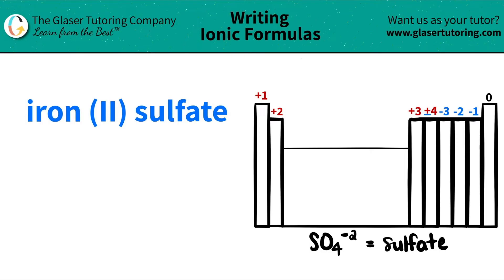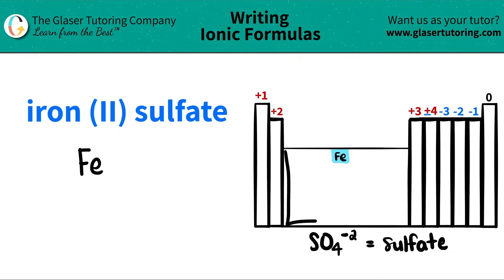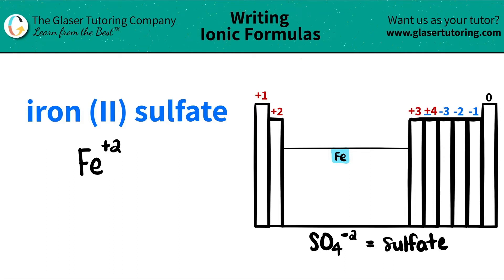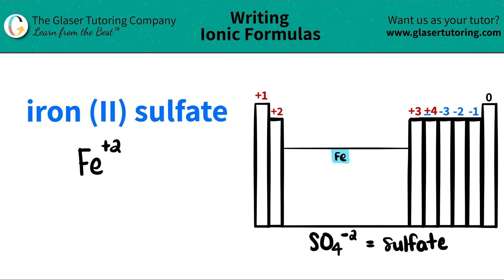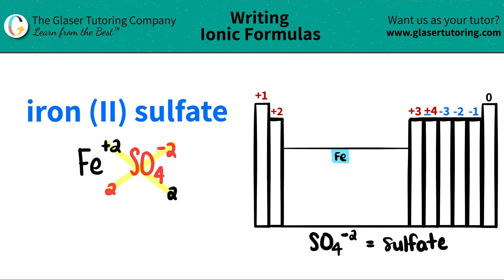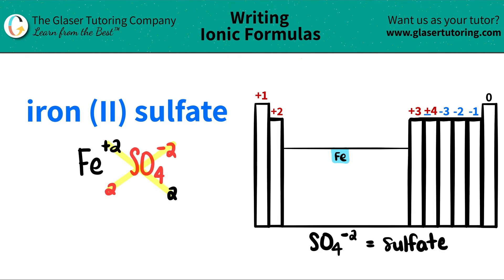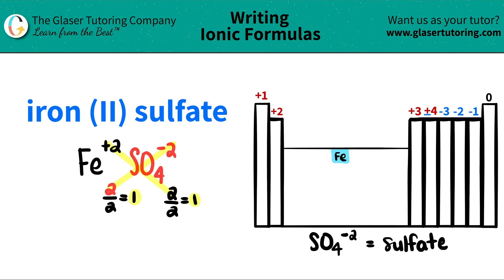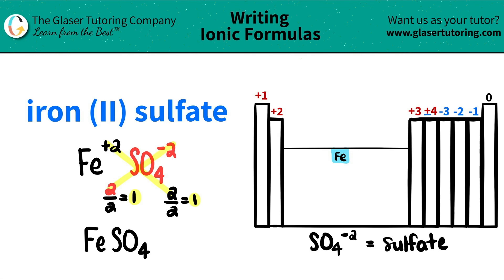How to write the formula for iron (II) sulfate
Write the chemical formula for the following compound:
iron (II) sulfate